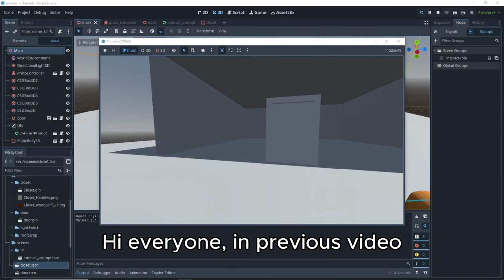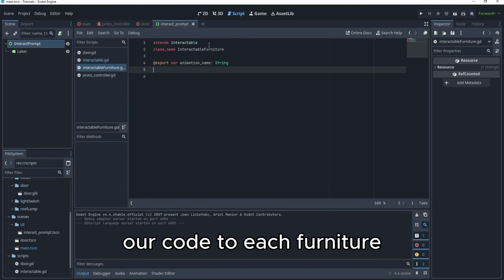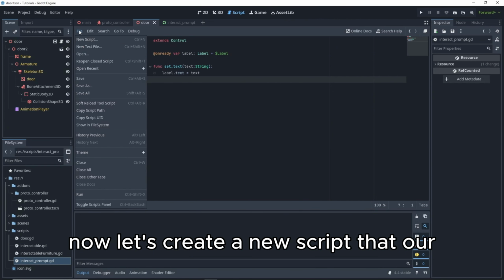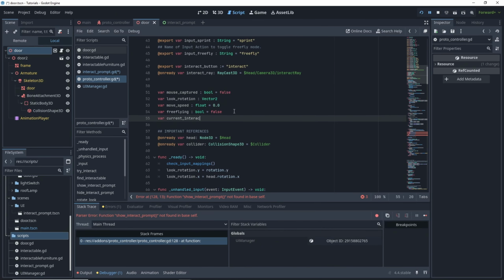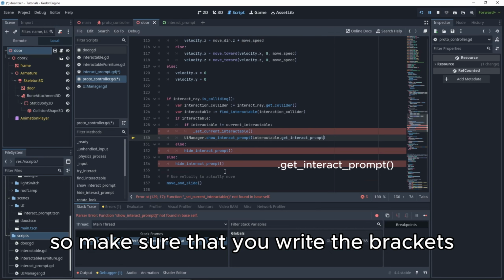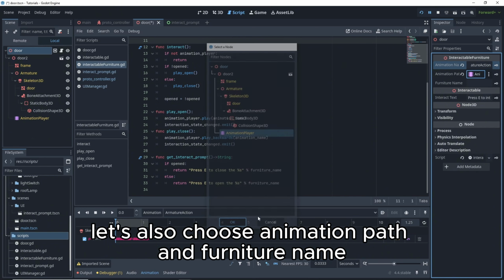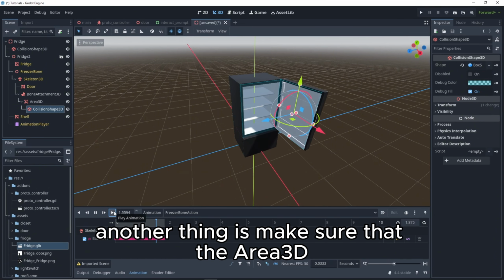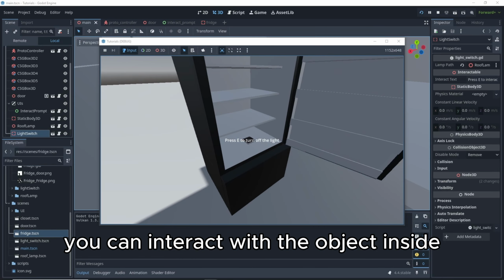How to make a BETTER Object INTERACTION SYSTEM in Godot 3D PART 2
In this video, we build a decent expandable interaction system in Godot 4.4, improving on the basic interactive door from the previous video.

We remove hard-coded UI paths, replace groups with a base Interactable class, and show how easy it is to add new interactive object with a fridge as an example.

This is the second video in this interaction short mini series made while learning Godot myself and it also serves as the foundation for the next tutorials.

⏱ Chapters:
00:00 - What we’re building
00:32 - Interactable base class
01:55 - InteractableFurniture script
04:44 - InteractPrompt script
05:32 - UI Manager (removing hard-coded path)
07:25 - Making UI Manager global
07:45 - Updating InteractPrompt script
08:20 - Updating the player controller
13:20 - Connecting InteractableFurniture to Door
14:45 - Door is Working
14:52 - Warning in Debugger
15:30 - Adding new interactable Fridge(Area3D)
18:10 - New interactable(StaticBody3D)
19:09 - Interactable inside another one (fridge + switch)
19:38 - Outro